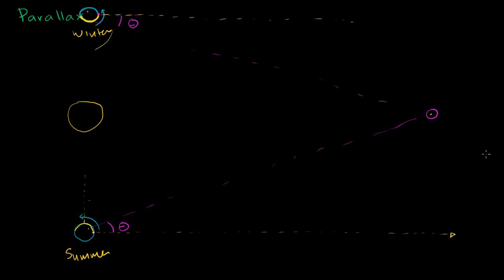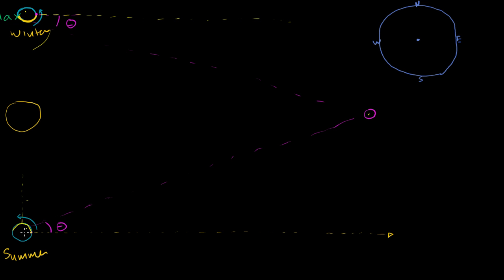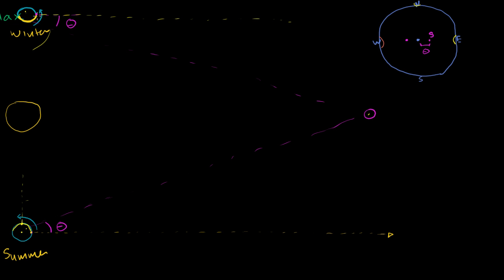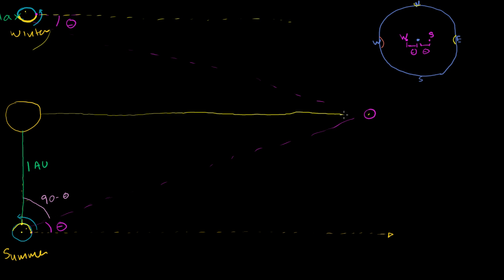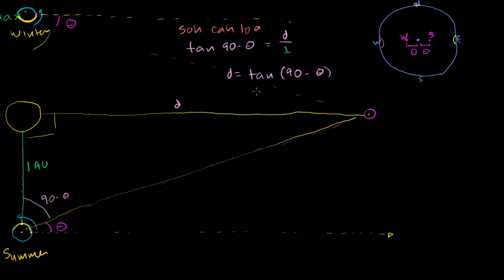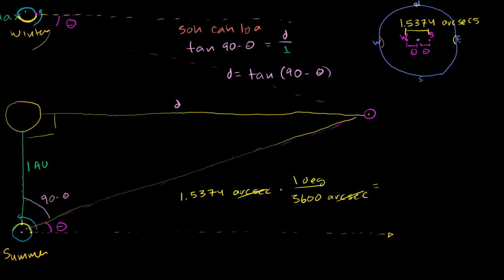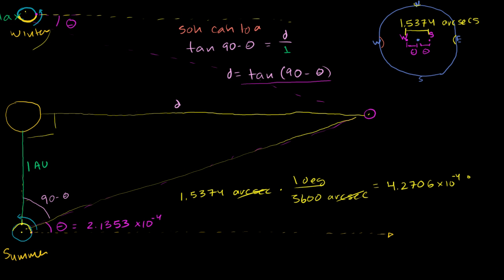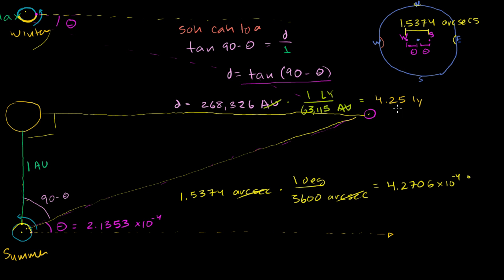Stellar distance using parallax | Cosmology & Astronomy | Khan Academy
Courses on Khan Academy are always 100% free. Start practicing—and saving your progress—now

Stellar Distance Using Parallax. Created by Sal Khan.